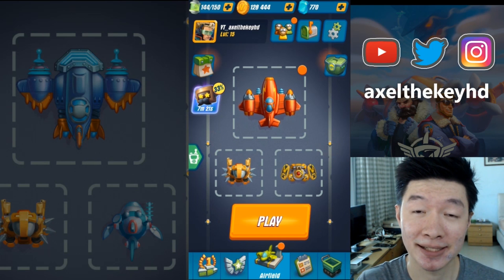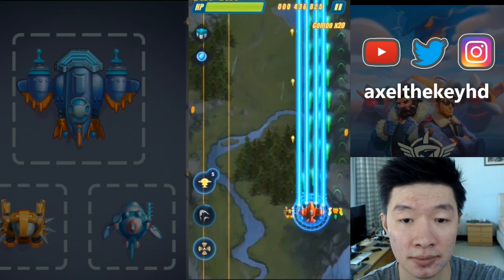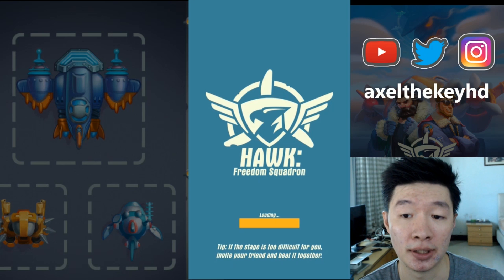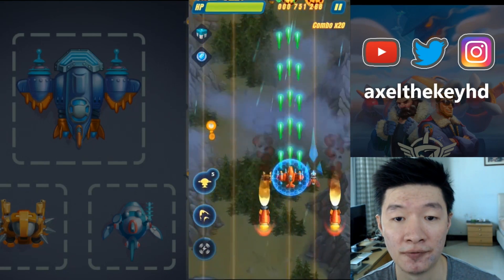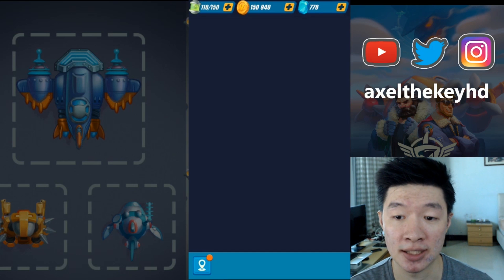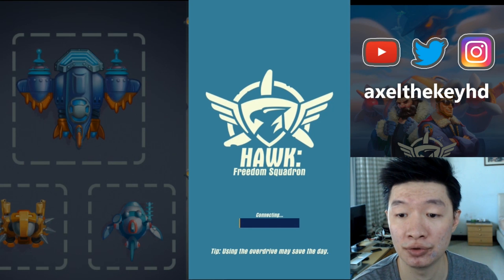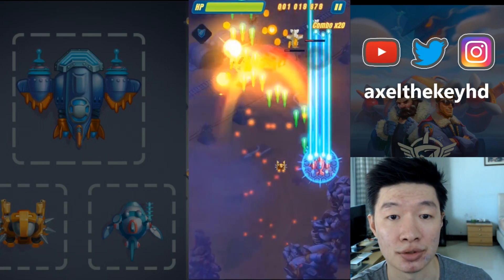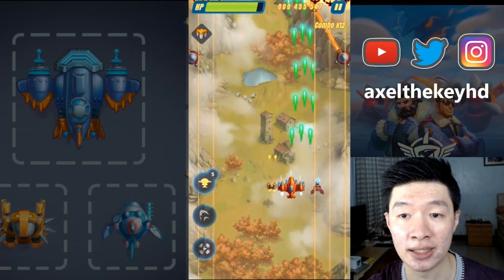Nerfed Nicola & Honeybee on 1.7 Still Good Or Bad? | Hawk Freedom Squadron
Storyline of these missions are included :

Mission 132

Mission 133

Mission 134

Mission 135